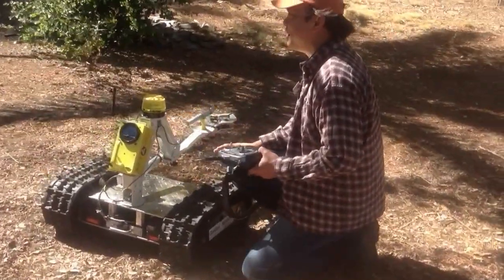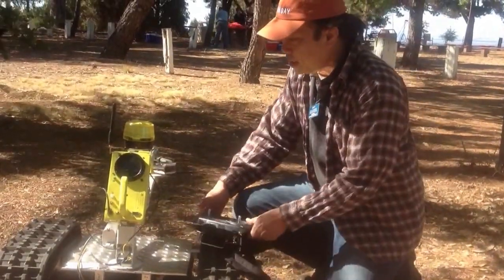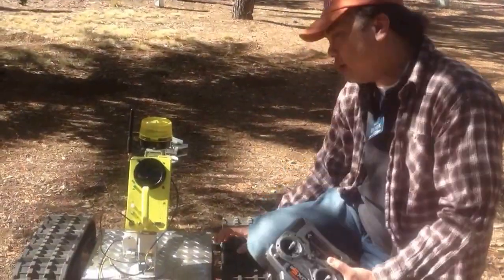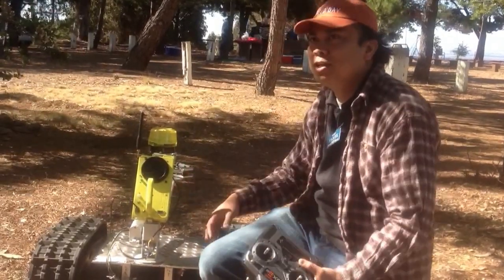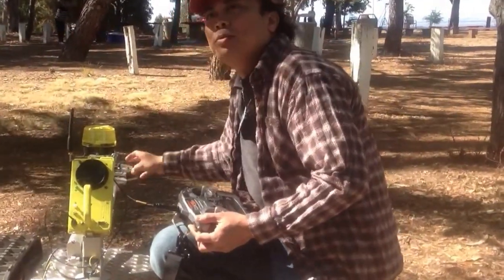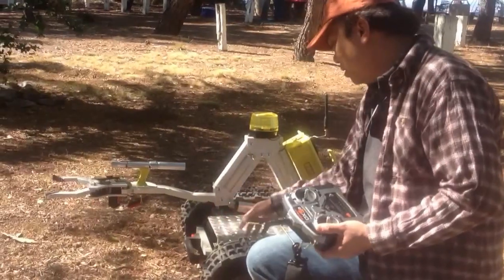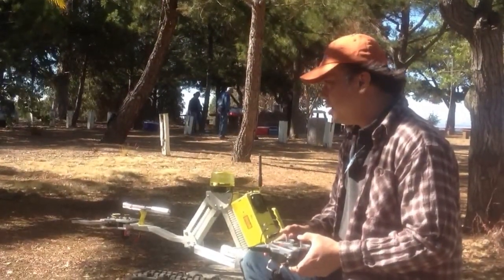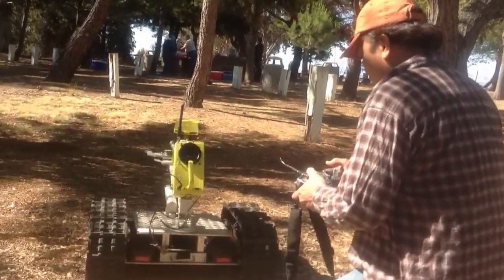Education demo for Field Day 2012 - APRS-Geiger BOT - for Foothills Amateur Radio Society (FARS)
The Demo to show that HAM radio application will be applied to the real situation by using APRS packet combined position + CPM radiation value. Send out in Ax.25 packet by using RC robot. This experiment show how the Amateur tech can be used for modern rescue or correct data from danger Zone like Fukushima nuclear plant leaked crisis which have to risk human's life that go in to survey for radiation level in that region Result packet can be seen

For the Geiger Counter + APRS packet combined on the same board using Arduino Boot loader , Robot with WheelChair Motor , Sabertooth Drive 2x50 , RC 2.4 Ghz 5 Ch.